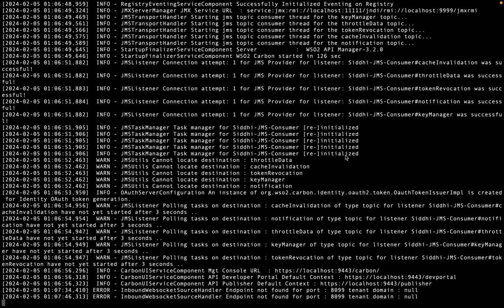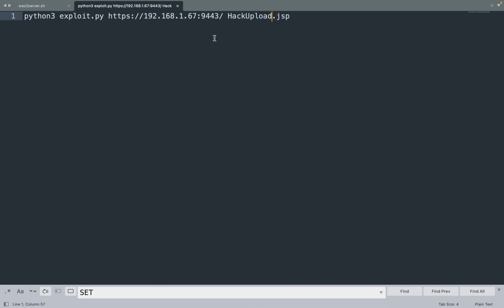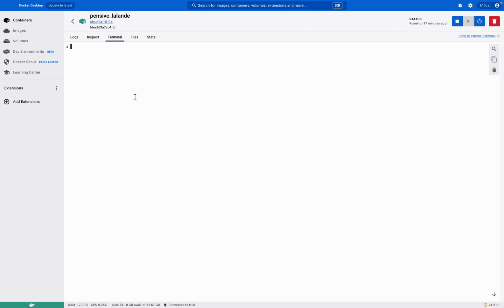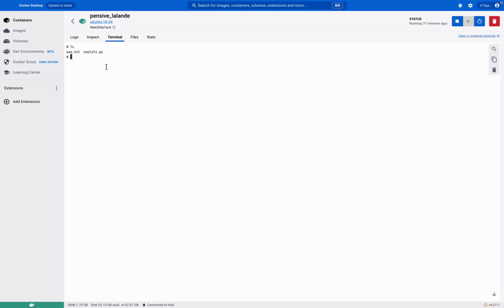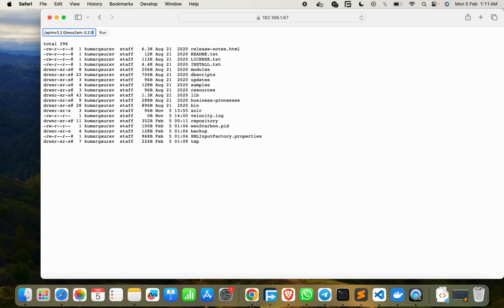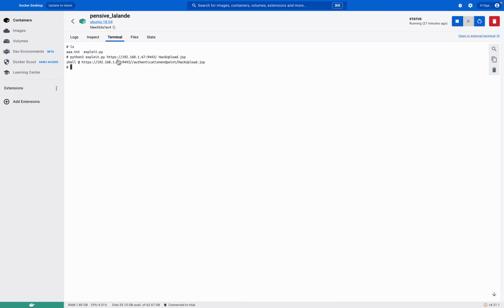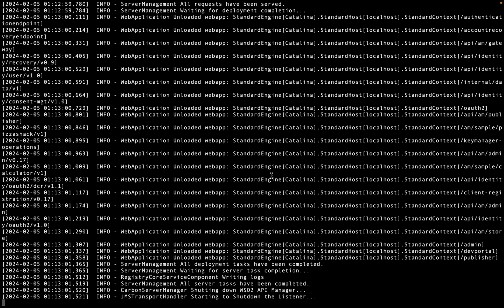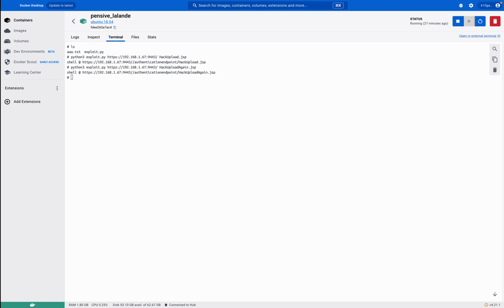WSO2 APIM v3.2 File Upload Vulnerability Exploit